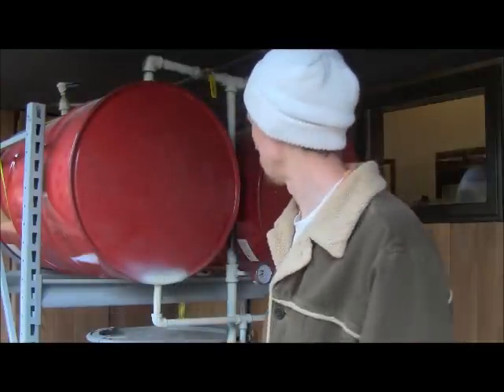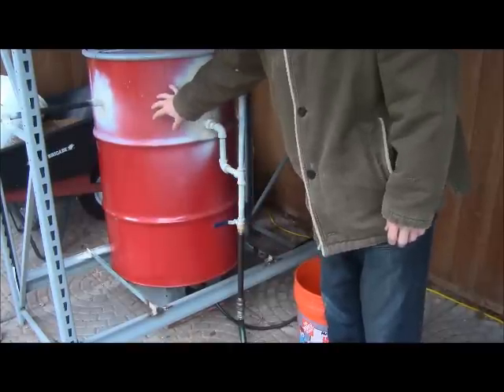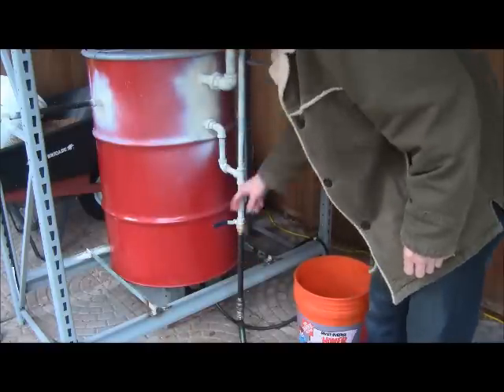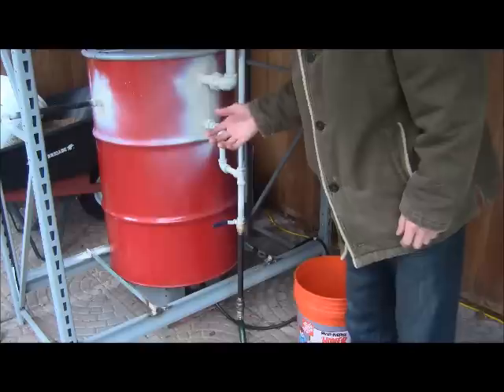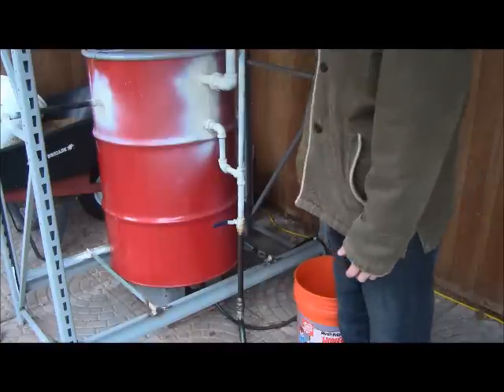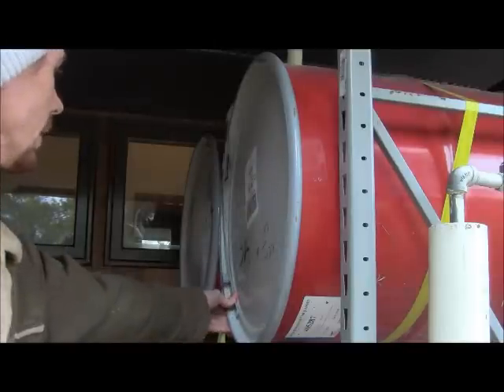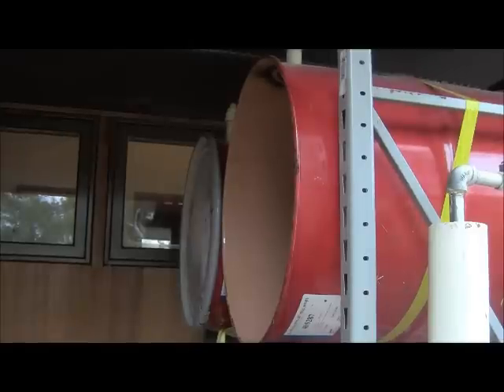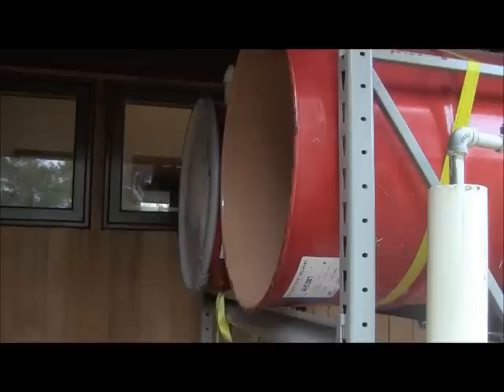Low Pressure Sterilizer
This is a low pressure sterilizer that I have built for doing low pressure sterilization of bulk substrates.